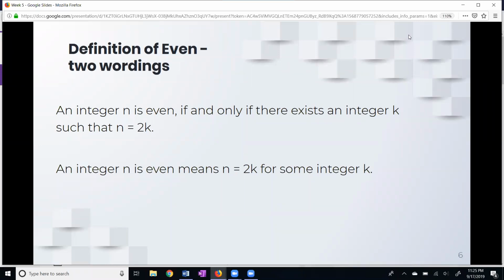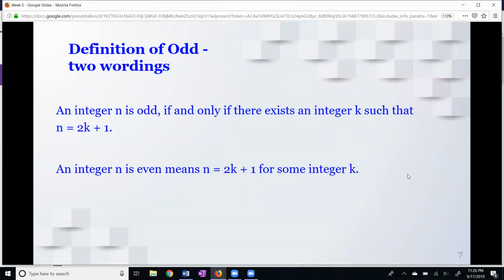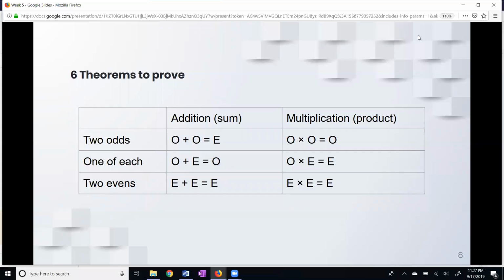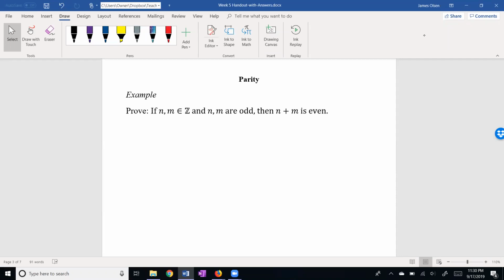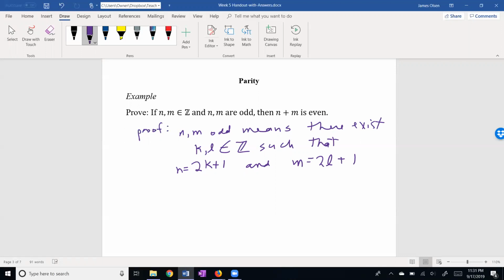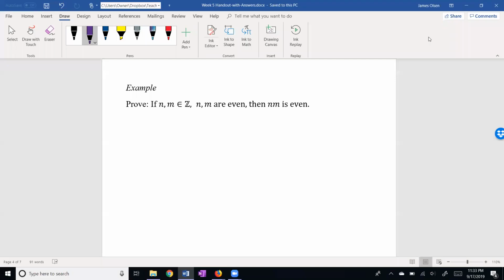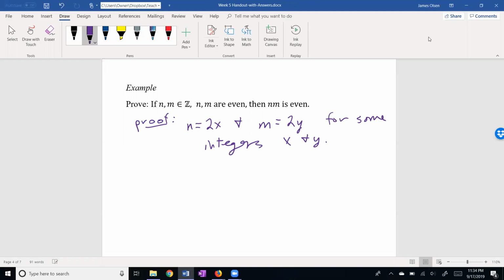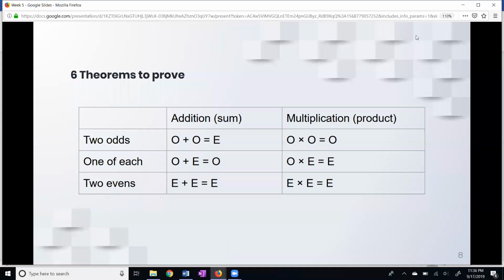Parity (even and odd numbers)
This is a number theory video on even and odd numbers.
This material is accessible for middle school and high school students.